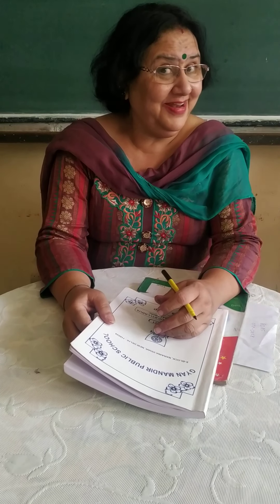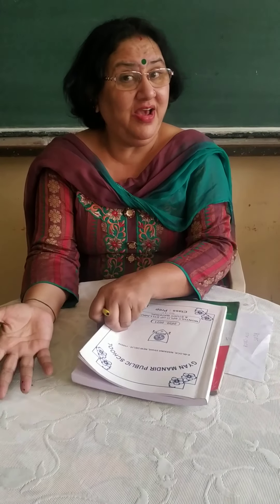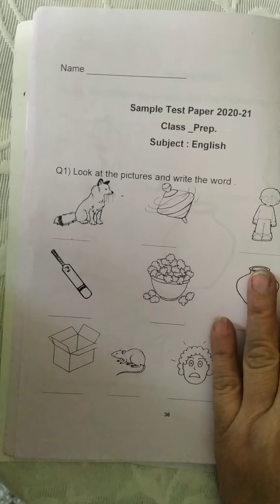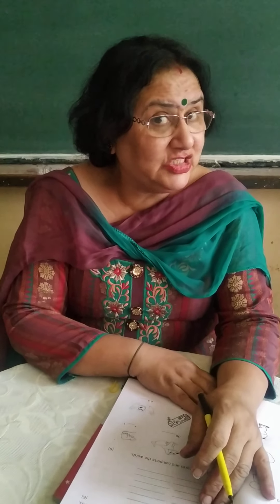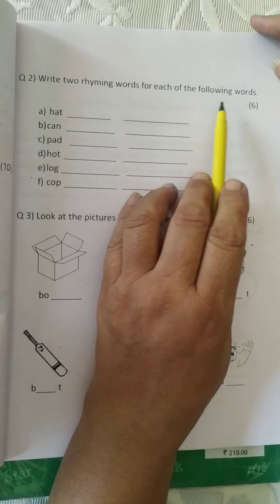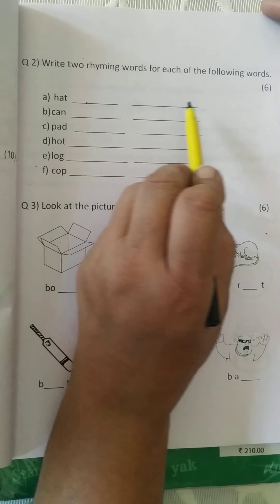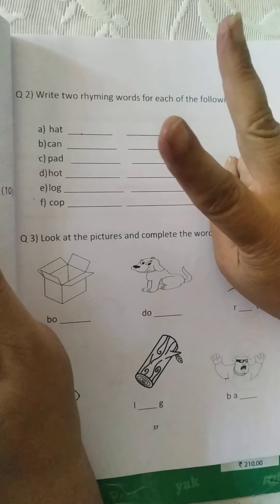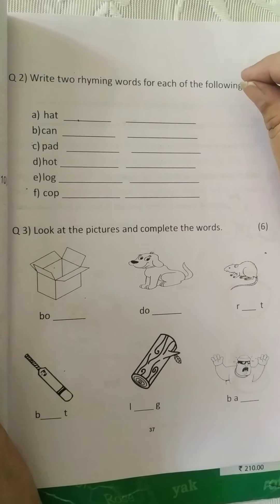Revision of "a & o" sounds in assignment